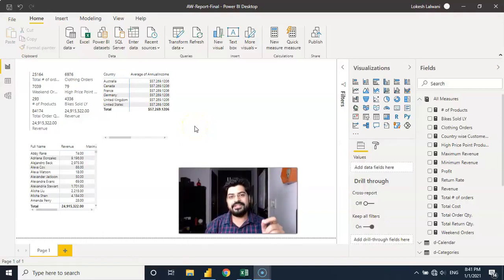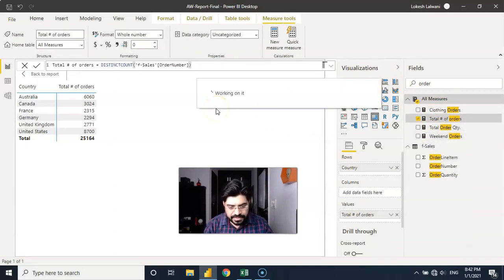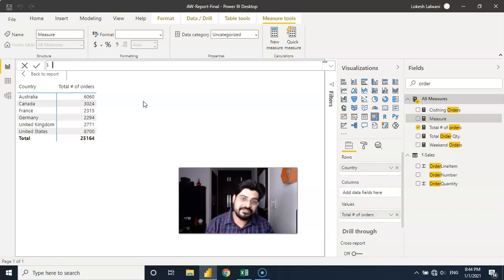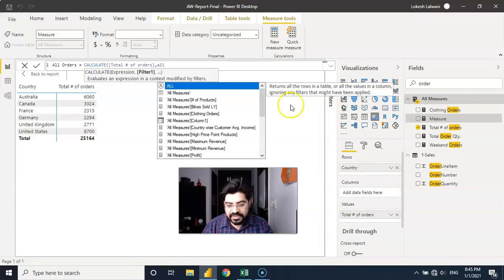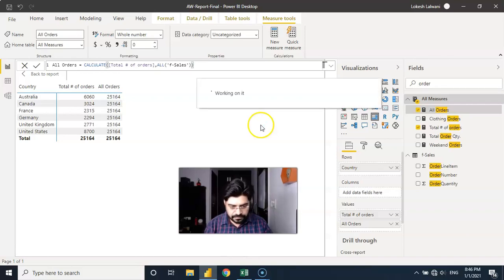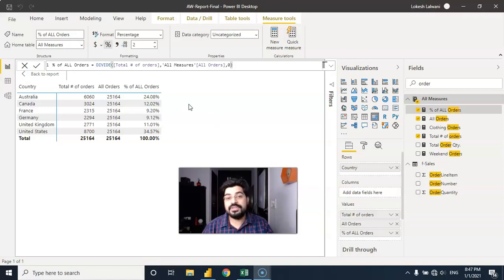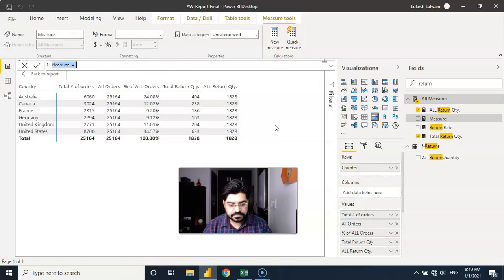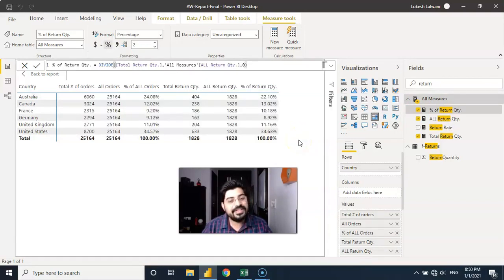Ignoring Filter COntext using All Function in POWER -BI